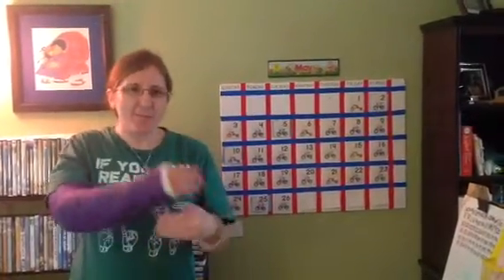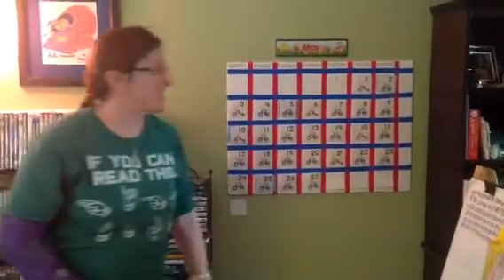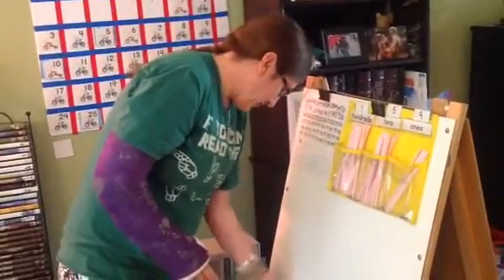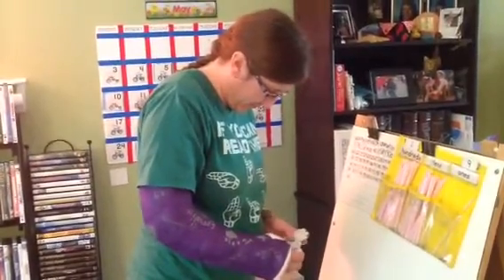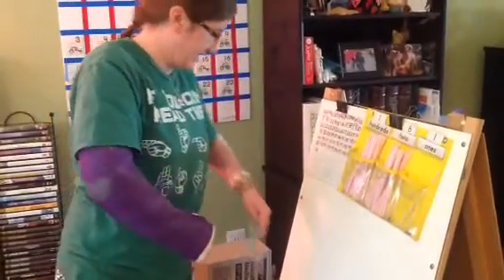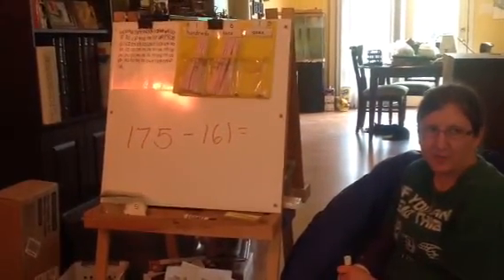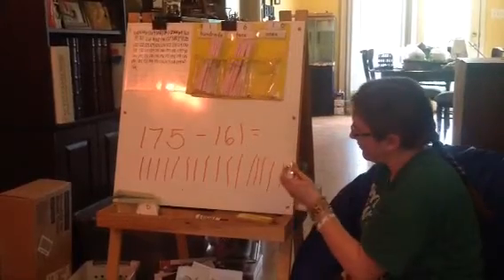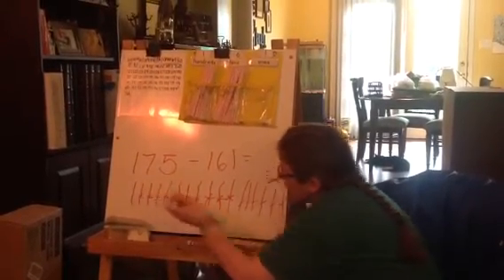Thursday Calendar 5/28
Happy Thursday!